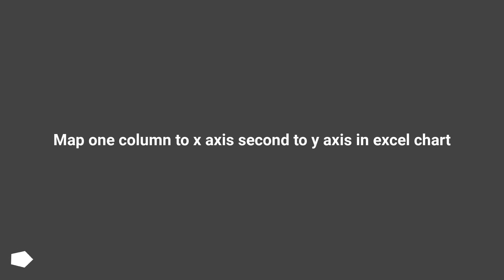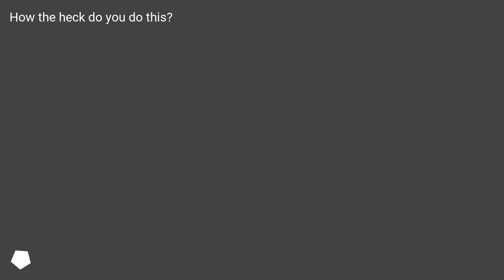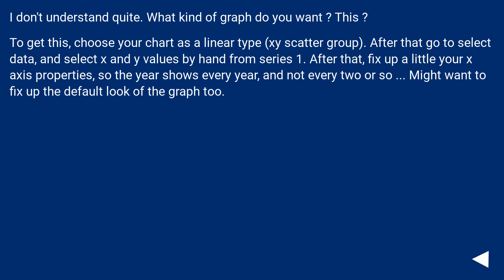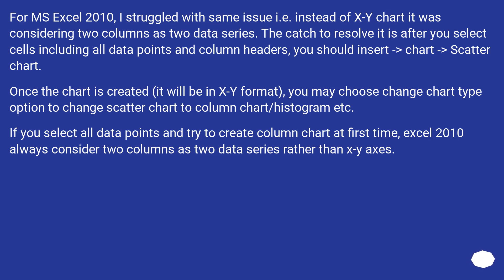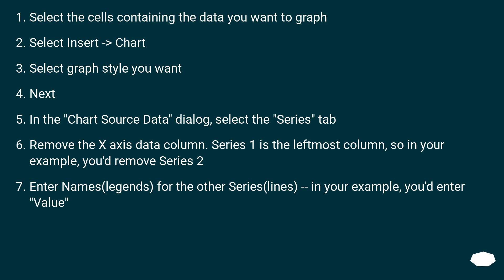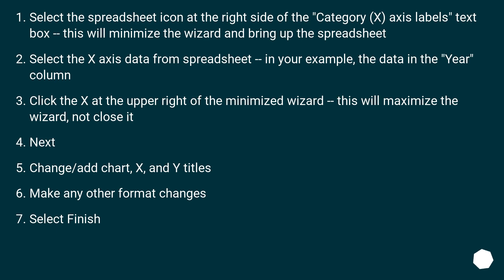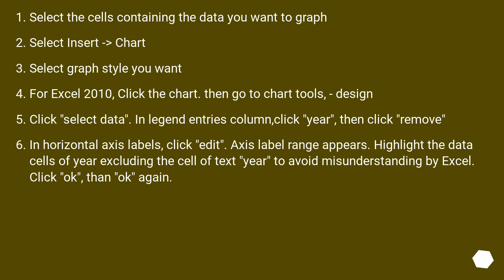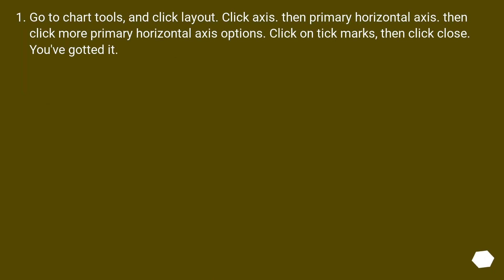Map one column to x axis second to y axis in excel chart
Chapters
00:00 Question
00:49 Accepted answer (Score 17)
01:31 Answer 2 (Score 29)
02:22 Answer 3 (Score 6)
03:53 Answer 4 (Score 2)
05:01 Thank you